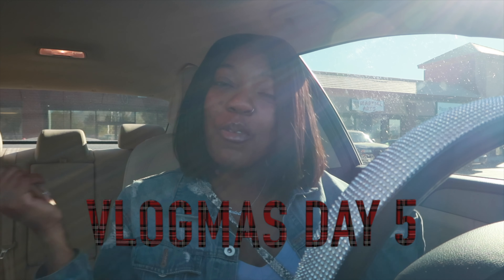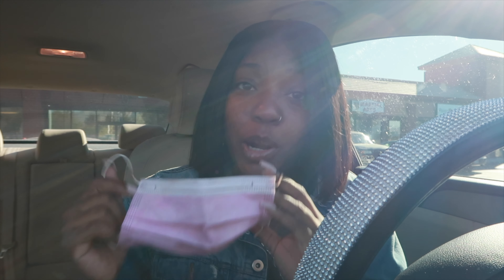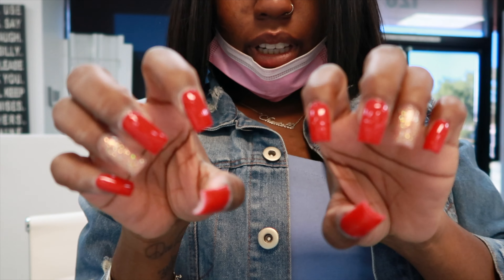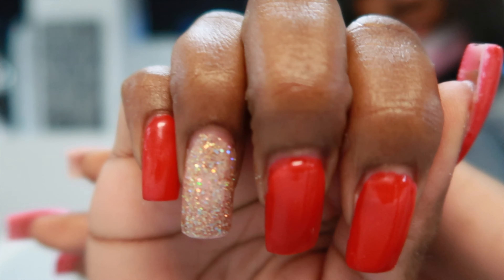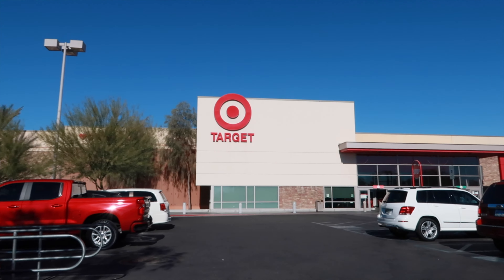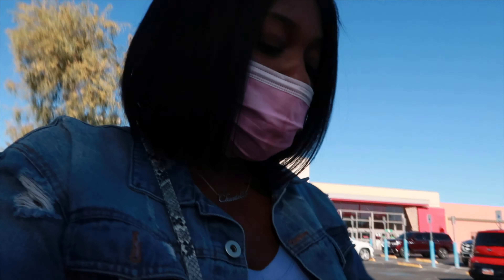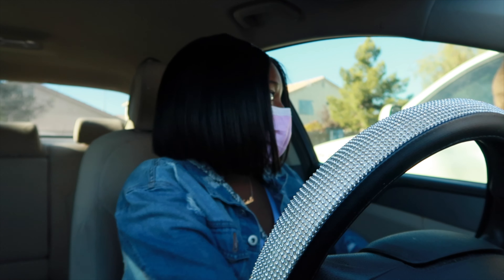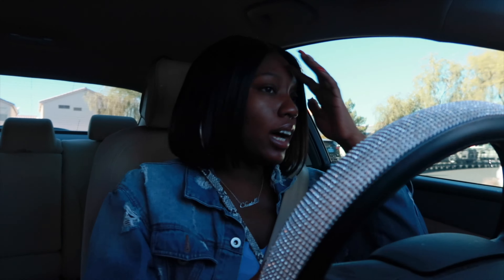VLOGMAS DAY 5 | Making Chocolate Covered Strawberries + Doing Nails in the Salon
It’s VLOGMAS2020, and it's day five! In today's vlog, we did some nails at the salon and even did my own nails. We also made some really good chocolate covered strawberries! If you’re enjoying my videos and want to see more -- please share!

Don't forget to take a picture of you watching my vlogs on either Twitter or Instagram to get a gang gift! Make sure you watch the previous vlog, as well ⇢

Love y'all!,
Tenae Chantelle